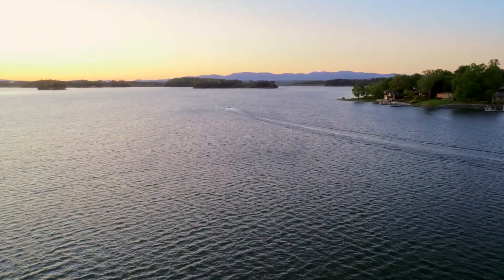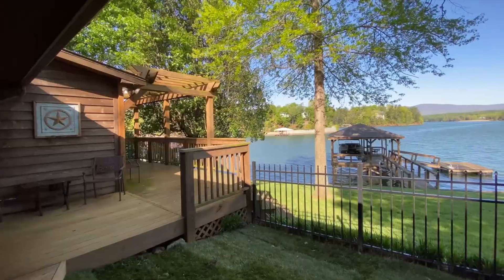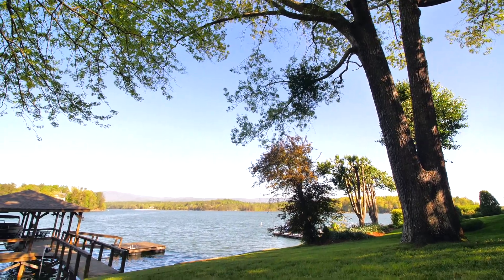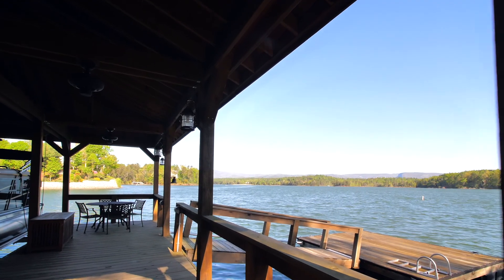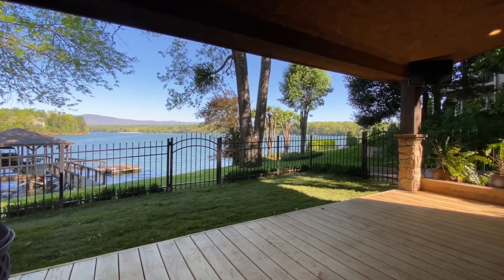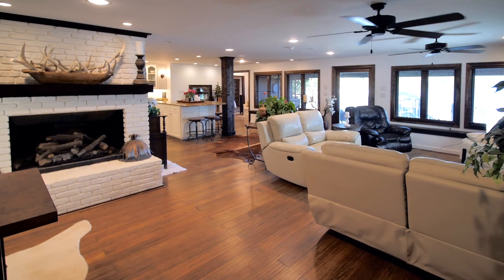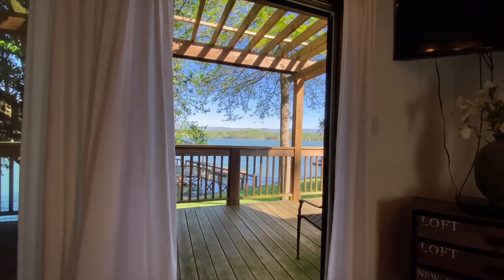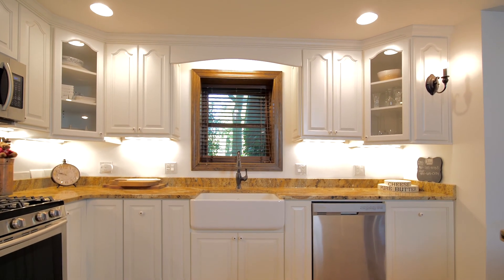6199 N Shore Drive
6199 N Shore Drive